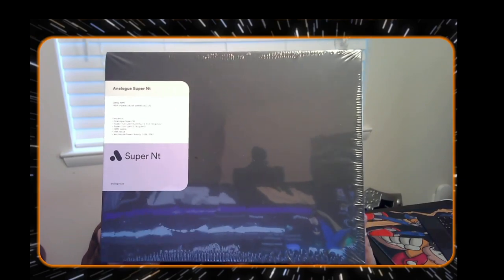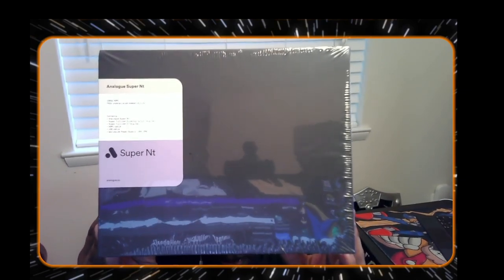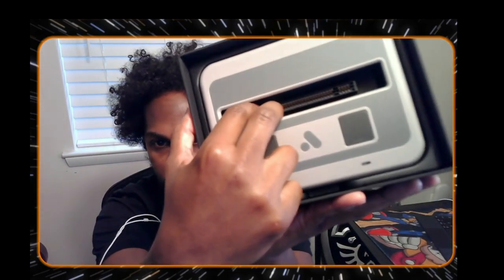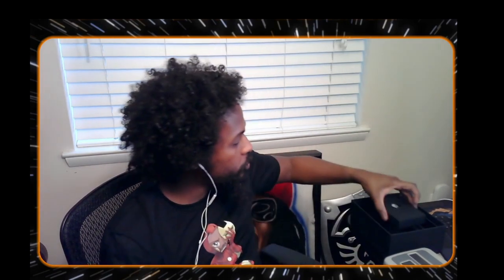Super NT Unboxing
Manage to get my hands on the Analogue Super NT.
Tune into Based Windu live @